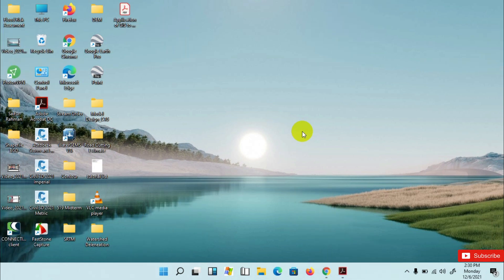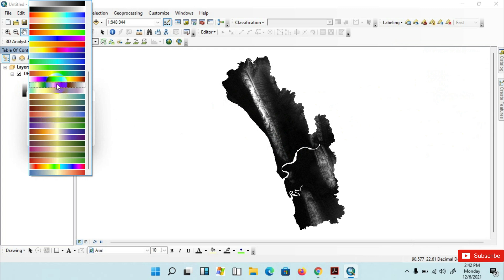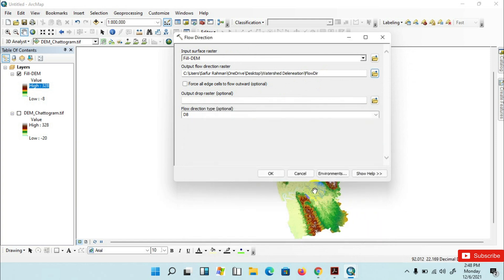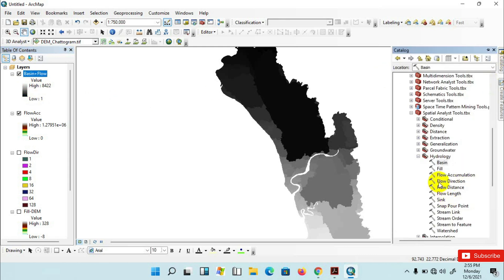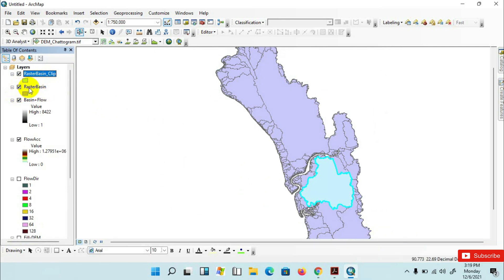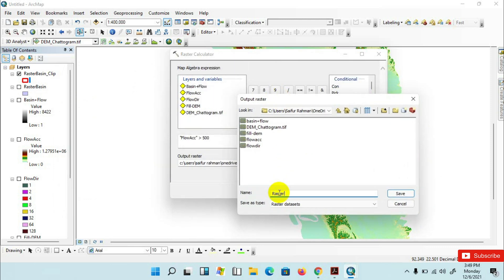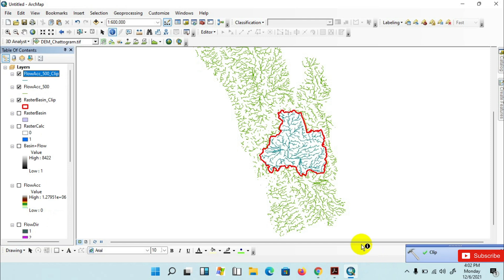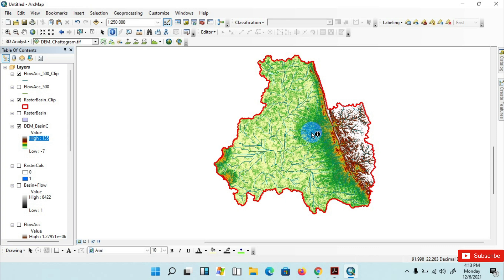Watershed delineation using dem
In this tutorial you will know How to delineating Watershed from a digital elevation model (DEM) using arcgis.
Stream delineation, watershed delineation, drainage analysis, watershed delineation using dem, stream analysis, stream order, watershed delineation from dem,